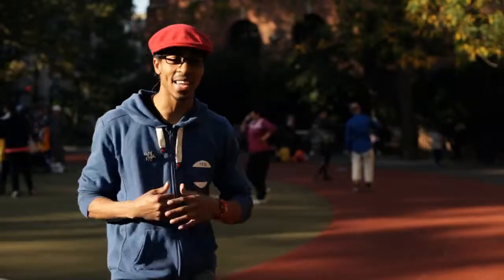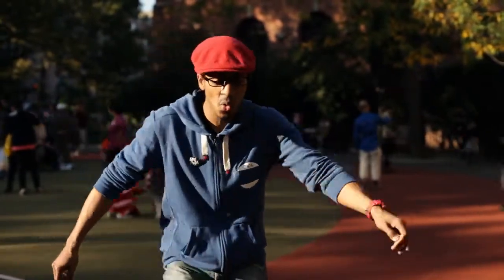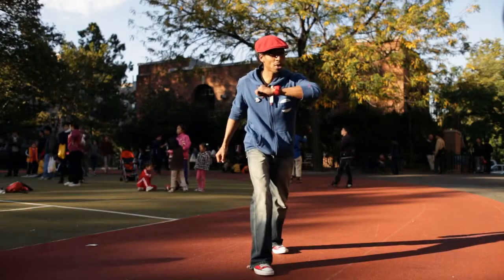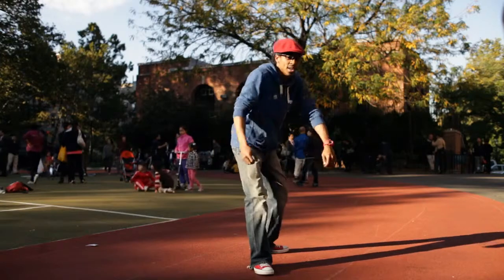YAK Dance Tutorials - Firelock LOCKING Tutorial Part 4 of 4 NYC YAK FILMS.mp4